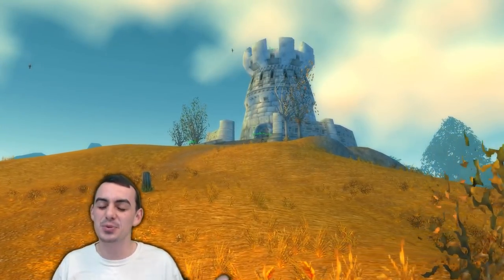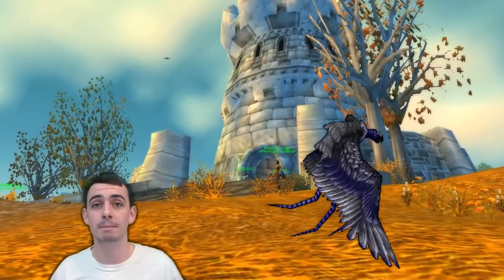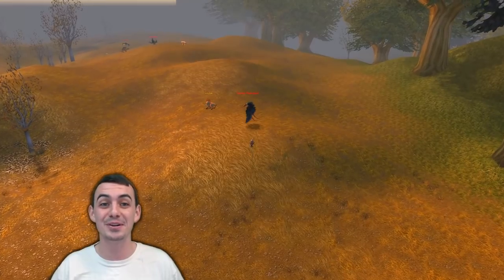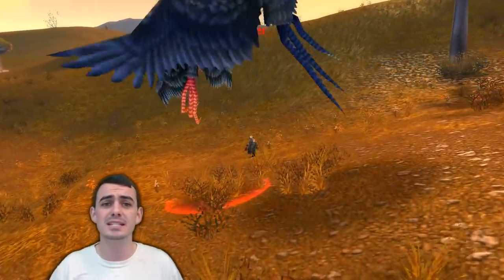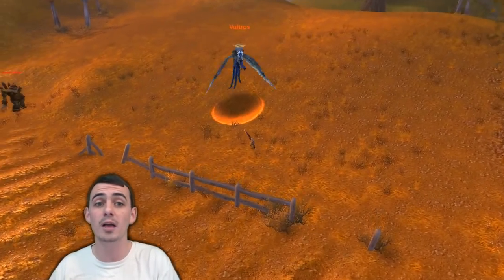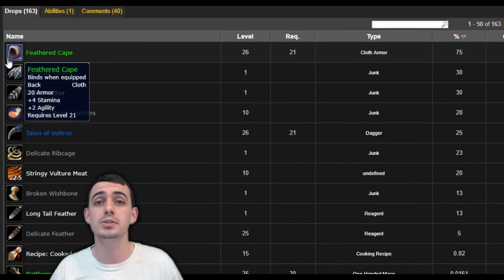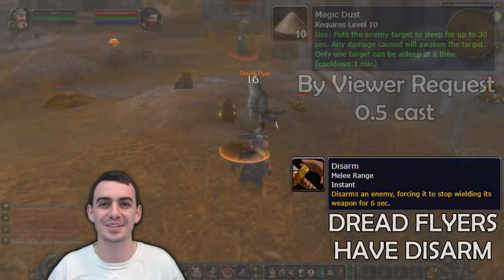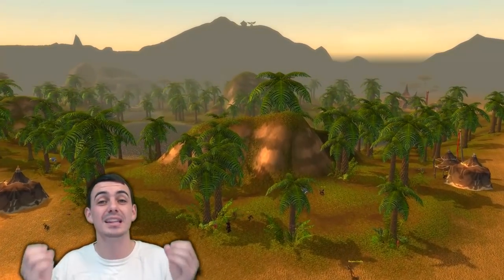CLASSIC WOW HYPE | Vultros | Rare Spawn Vanilla World Of Warcraft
In this video we go over the rare spawn Vultros! We discuss his abilities, loot table and possible respawn mechanic. We also analyze how this rare spawn set the tone for early travelers in Vanilla WoW and was a reminder of how dangerous the World of Warcraft really is!

If you want to see more guides and videos like this make sure to visit Classicwow.live! We've also got a ton of new tooltips for you to use and a new and improved Classic wow Database ;)